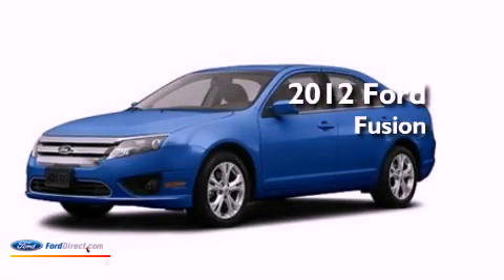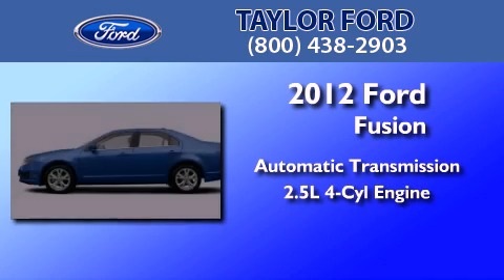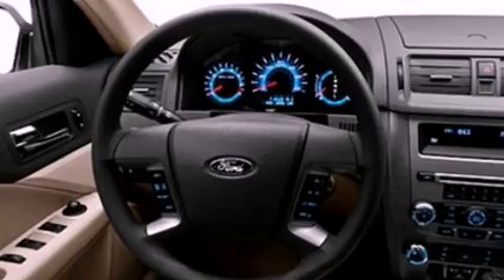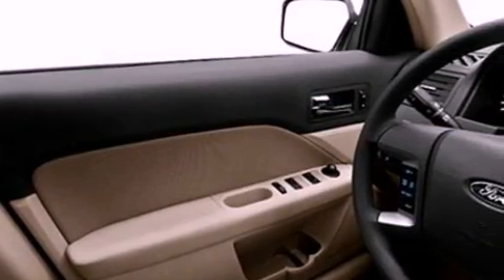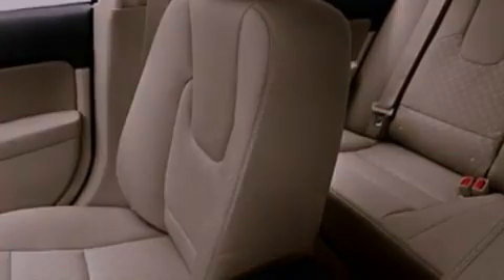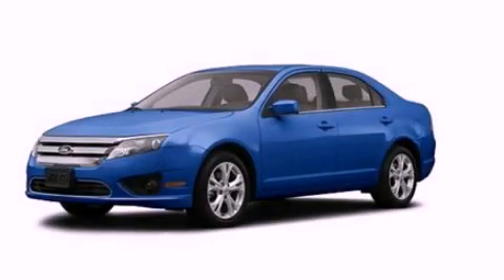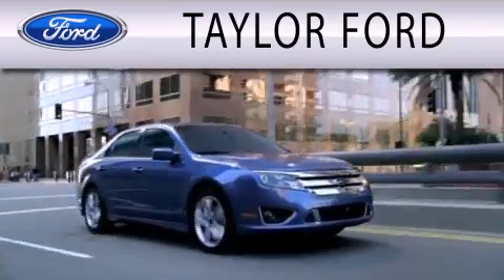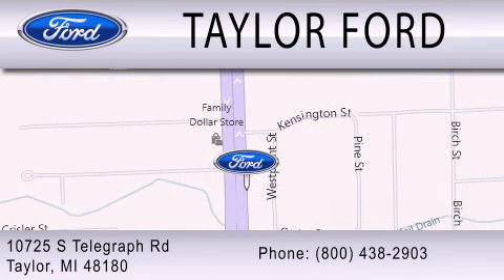2012 FORD FUSION Taylor MI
Year : 2012
 Make : FORD
 Model : FUSION
 Engine : 2.5L I4
 Trans . : AUTO
 Exterior : BLUE

 Stock : 136862

 10725 S. Telegraph Rd.